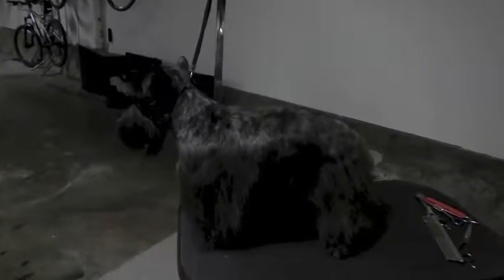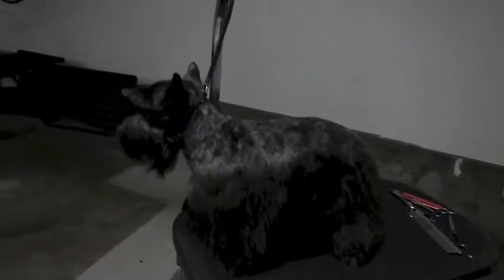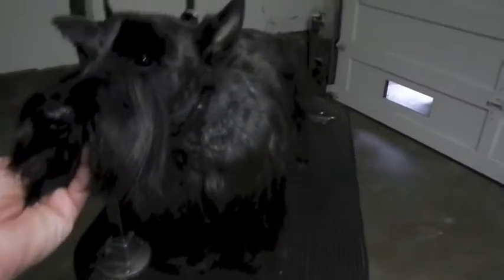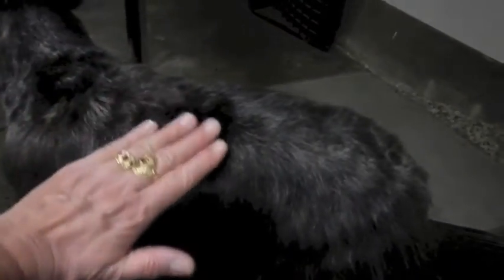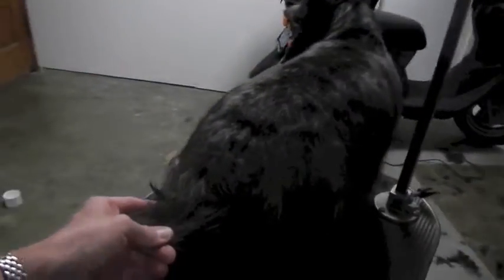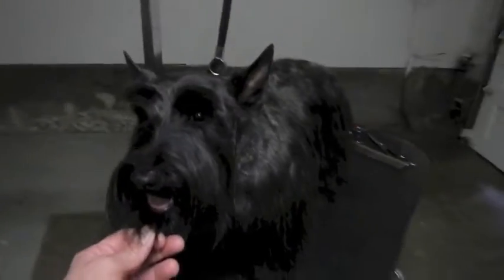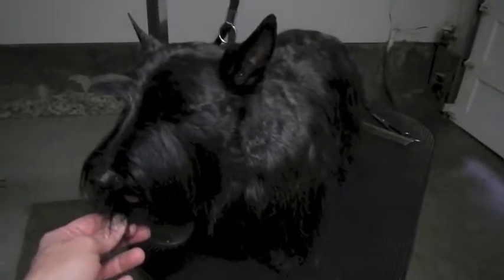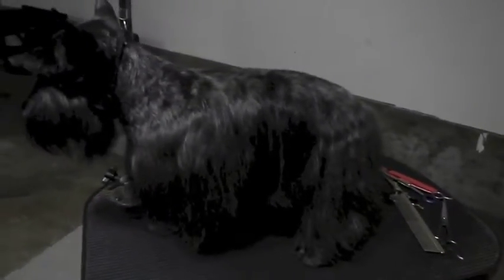Montgomery A Scottish Terrier